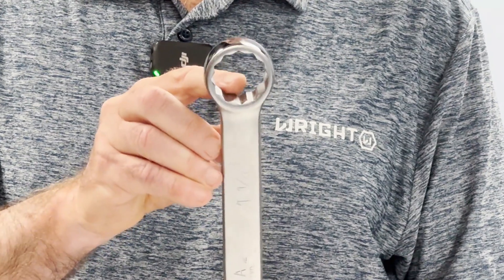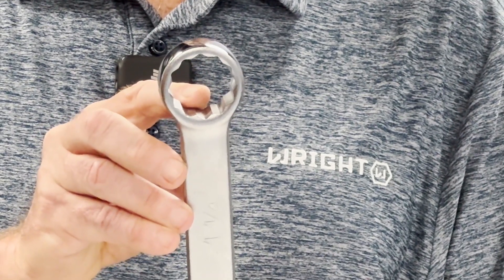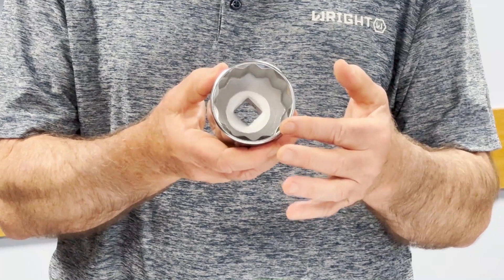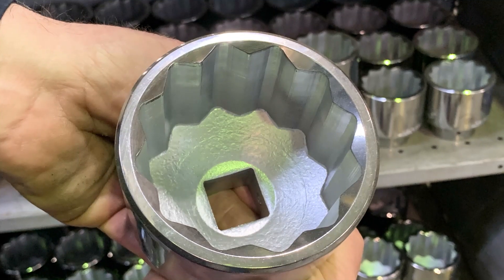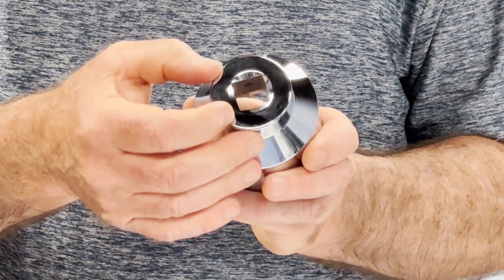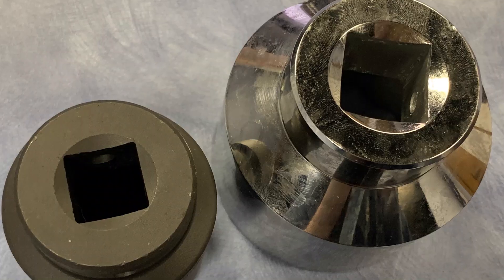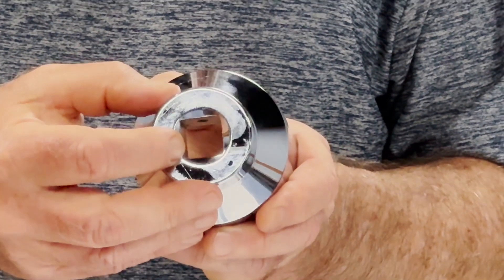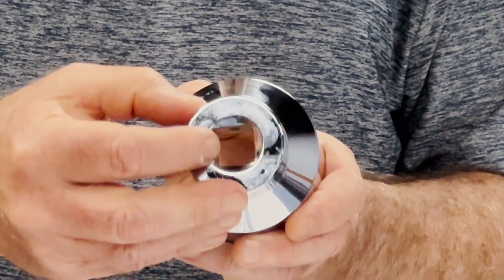Wright's Three Patented Innovations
Wright has three groundbreaking patents: Wright Grip 2.0, Wright Drive 2.0® and Wright Square™. These innovations enhance efficiency, reduce fastener damage and improve grip, setting new industry standards. Al Ryding explains how these patents advance wrench and socket designs, enhancing safety and performance for professionals.